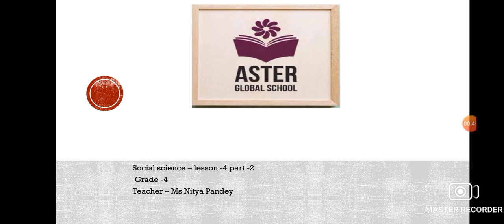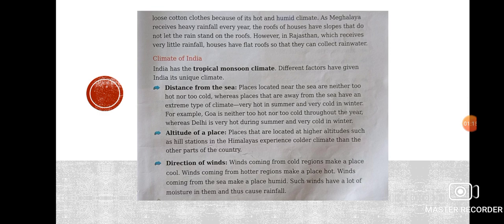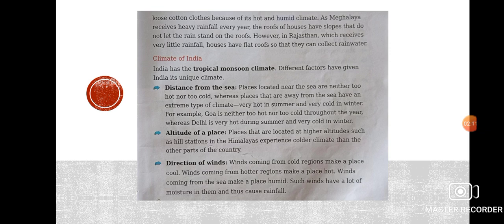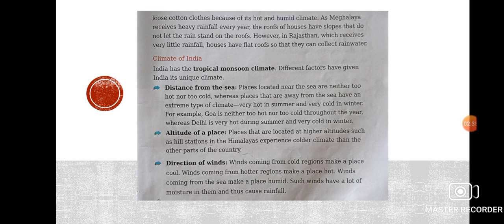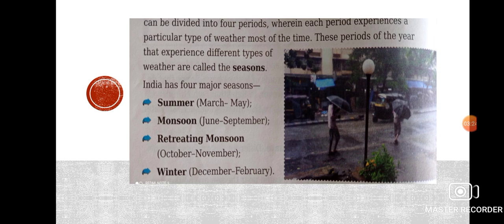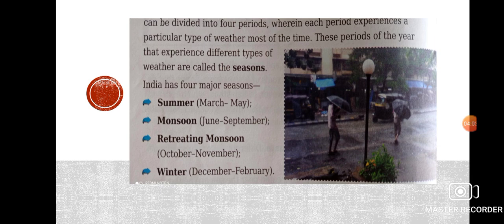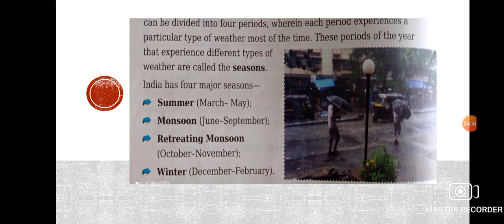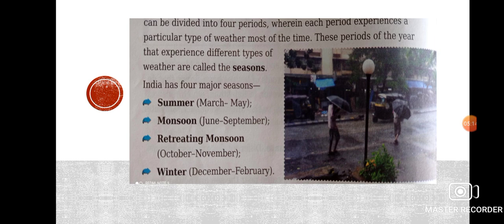Grade -4 Social science